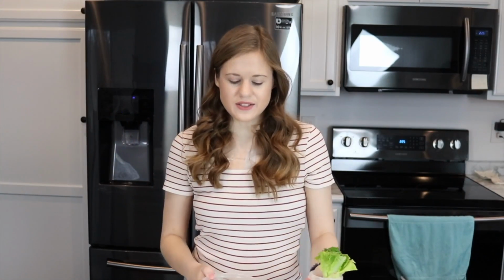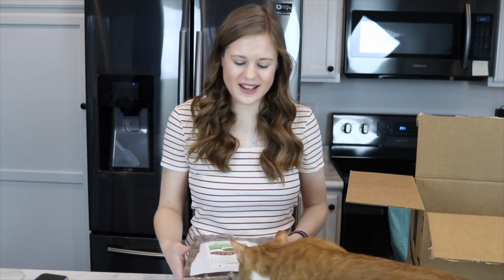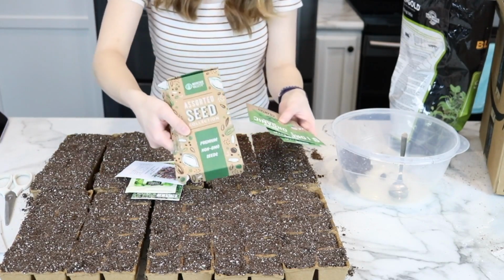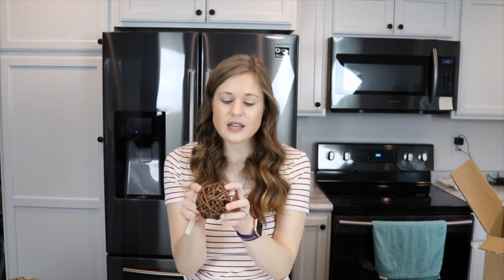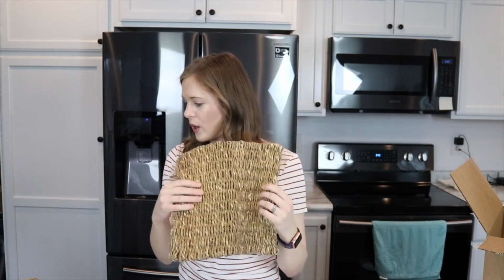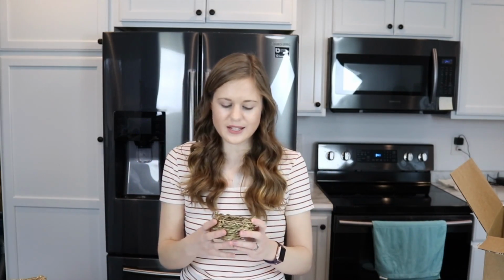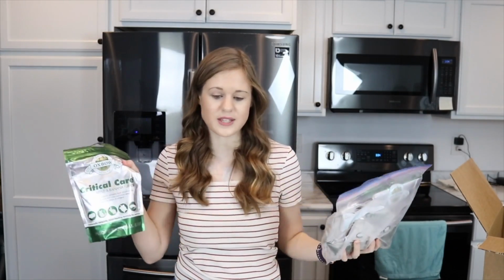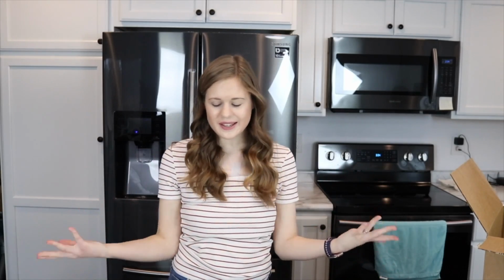Emergency Prepping For Rabbits 😷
Today I show you how I am personally prepping for the current emergency we have in our world. Leave your tips down below on what you are doing to prepare!
Critical Care

Shop Instagram: @101rabbits.shop
Personal Instagram: @haleyslifethroughalens